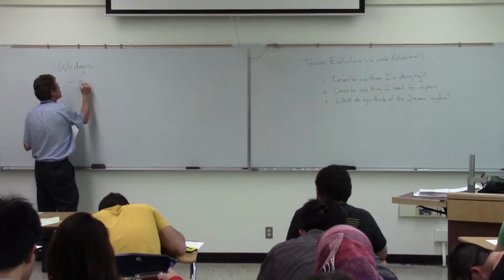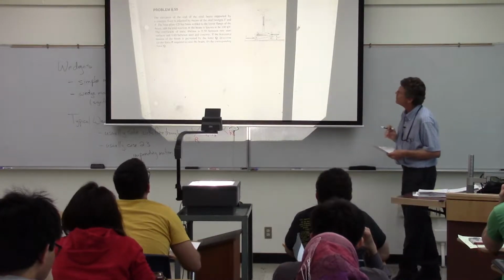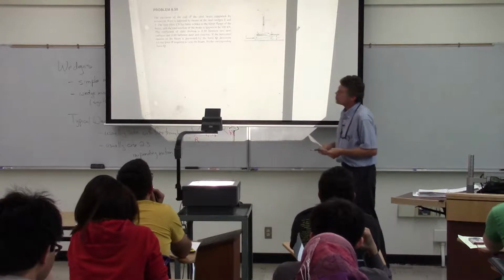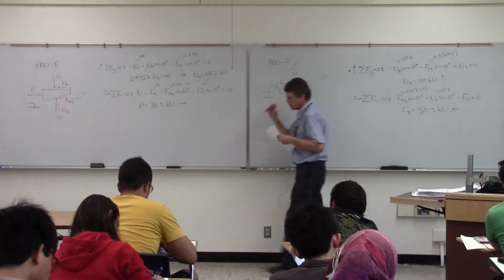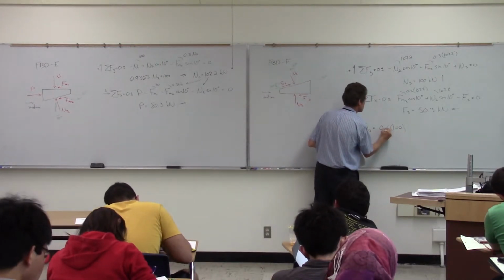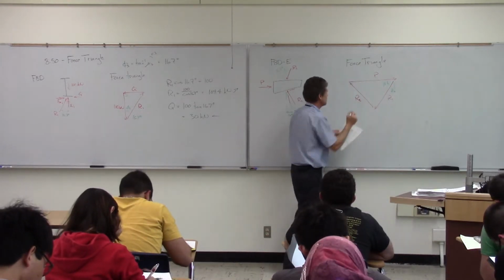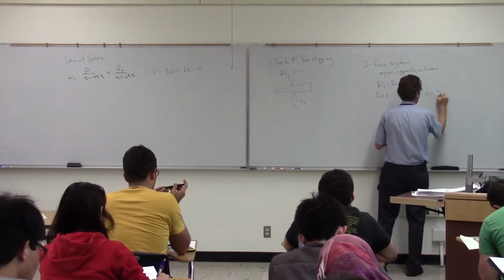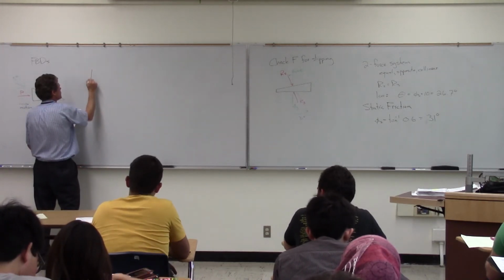ENGR 30 - April 28th, 2015